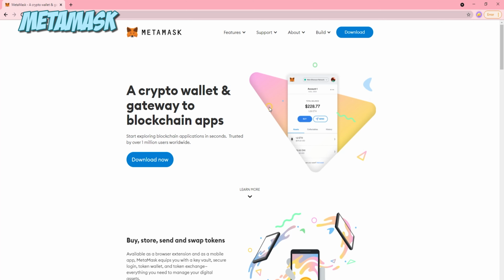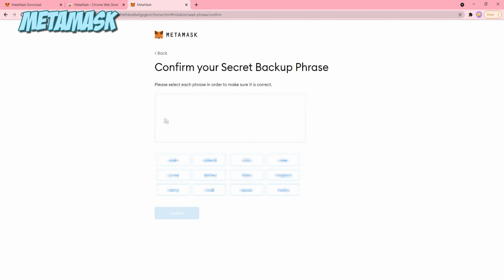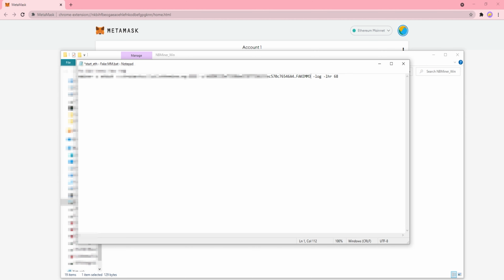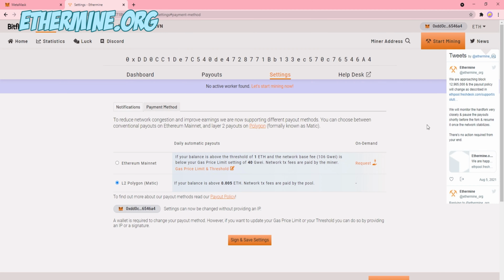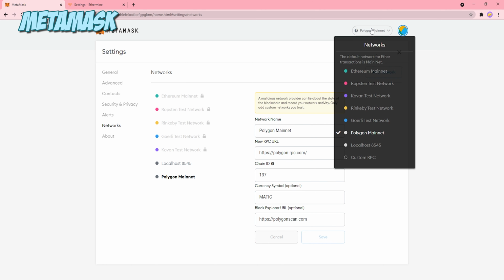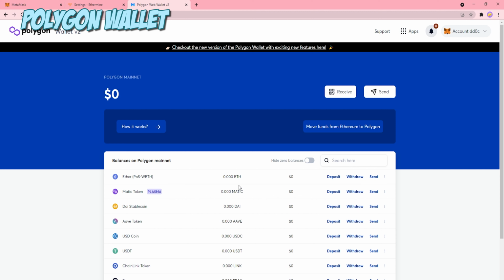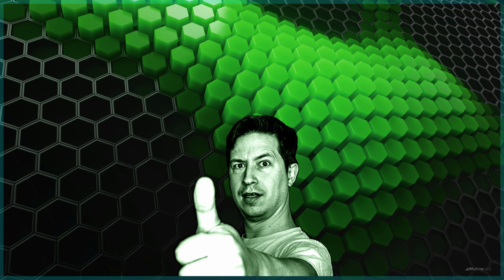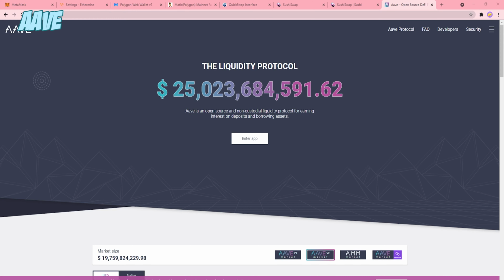Getting Started With Polygon on Ethermine (in Just 5 Easy Steps!) | Polygon Payouts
A quick and simple how-to guide for getting up and running on Polygon Payouts when using Ethermine.org.

!NOTE! wallet.matic.network has rebranded to wallet.polygon.technology. If you get routed there, *it is fine*.

Please check out (to send your tokens to a Polygon supporting Exchange) & (to send to any Wallet or Exchange that supports TRC-20/XLM) if you want to liquidate off Polygon.

Handy Links:
- Polygon Gasless Swap - GET MORE MATIC HERE!
- Ethermine, the premiere Ethereum mining pool
- A hot ERC-20 wallet that doubles as a Polygon Gateway and Signatory
- The Polygon Web Wallet (DON'T USE THE BRIDGE!)
- Free MATIC to your Polygon wallet
- List of Polygon DeFi and dApp projects

Polygon DEX & DeFi:
- Token swapping DEX hosted on Polygon
- Alternative DEX hosted on Polygon
- AFKSystem Finance DeFi site - DO NOT USE AFK SYSTEM, IM SORRY
PayTrie - USDC, CADC - Cheapest Option for Canadians to Liquidate $1000+!

Secure Metamask with a Ledger Hardwallet!

"Keep Your Money in a Wallet" by Hot Dad used with permission